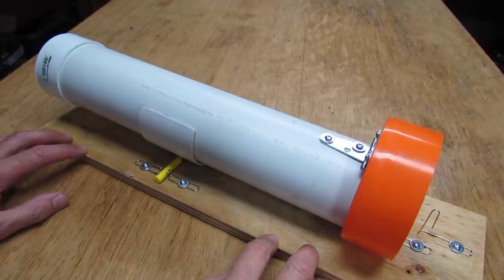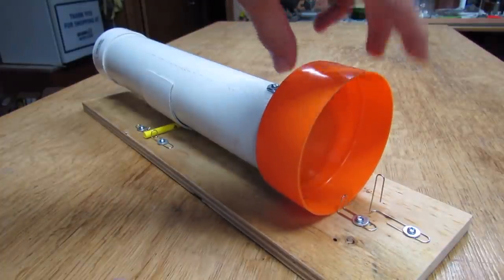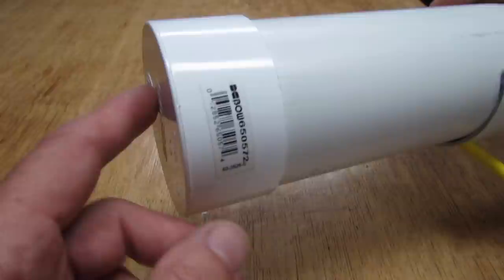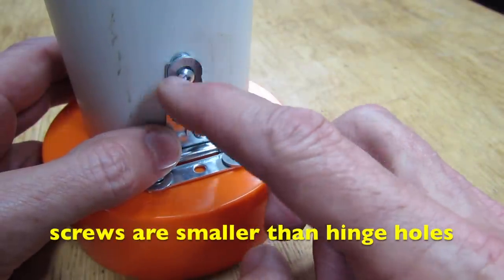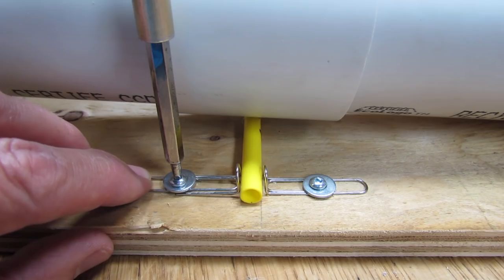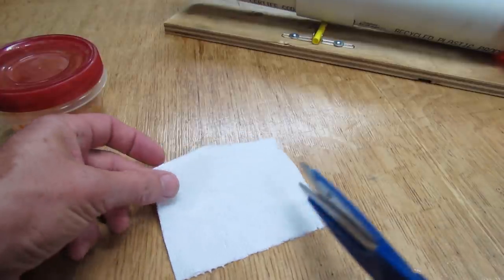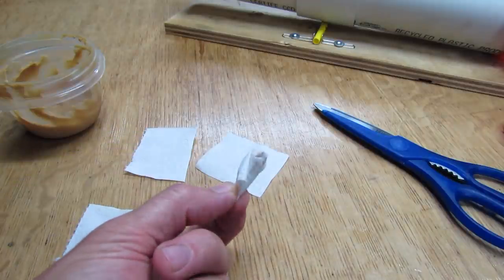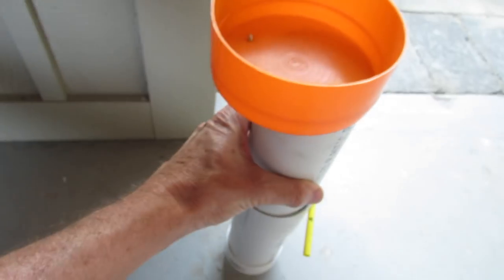How to make ● a simple PVC HUMANE RAT/MOUSE TRAP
This is one of the best and easiest homemade capture and release humane rat/mouse traps! Easy to build, easy to bait, easy to release and best of all, it's humane and there's no springs or levers to wind up or load! The mouse, rat or vole cannot escape or chew his way out of this mouse trap. Mice and rats are not harmed in any way during capture. As a matter of fact, the mouse, rat or vole remains very calm since there is no slamming doors or snapping latches to scare them! Mice can be released calmly and easily without fear of getting bitten even by the most "fearful of mice" person!! Simple operation makes this diy homemade rat mouse trap fun and easy to build (great parent and kid project to learn about balance) and adjust for easy trapping and best of all easy release. Just use a dab of peanut butter to bait the trap. It's the best do it yourself homemade humane live release rat mouse trap you'll find! A 3" PVC pipe and a few other common items is all you'll need. FYI: A mouse weighs 5 Canadian Nickels = .02 KG or .7 OZ